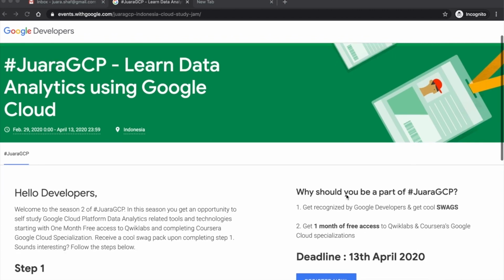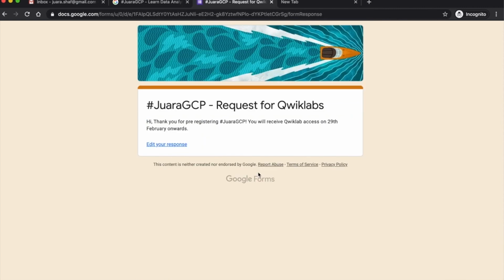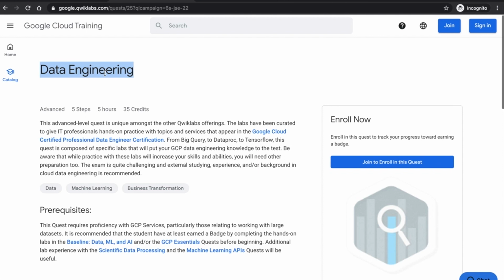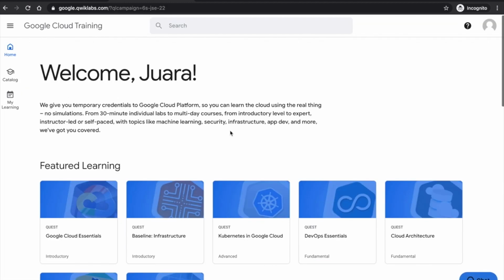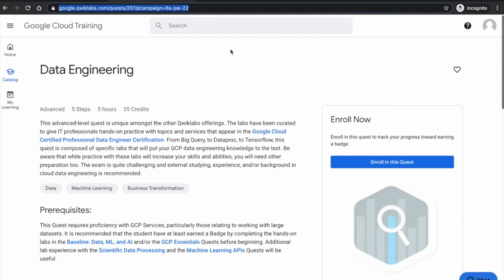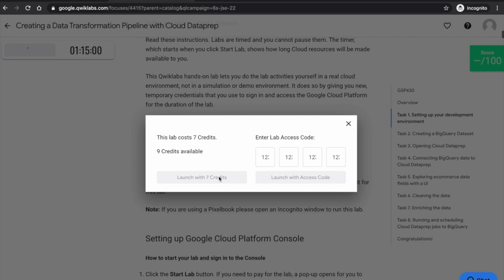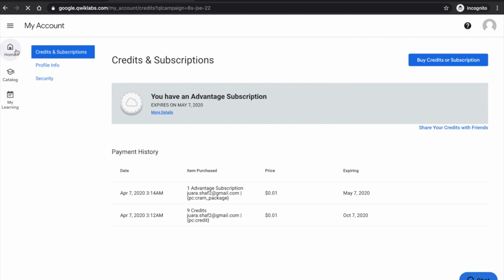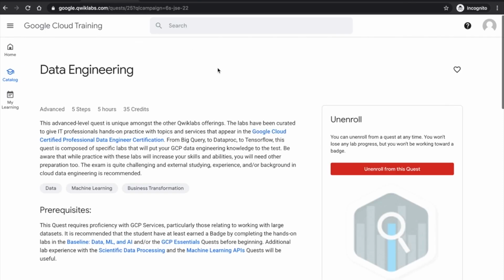JuaraGCP - Getting One month free with Qwiklabs